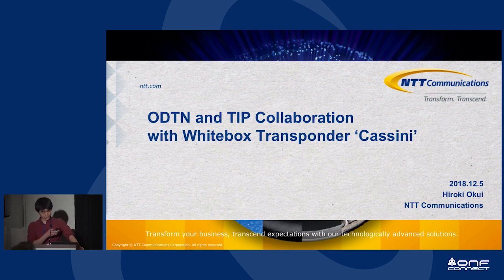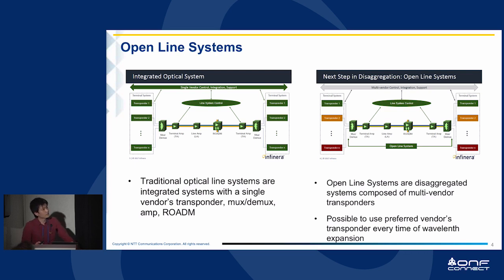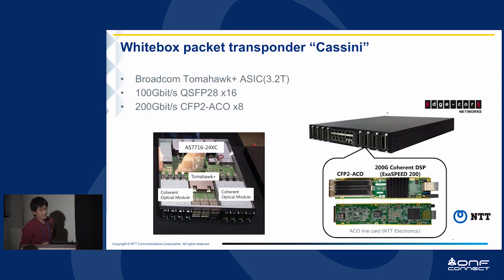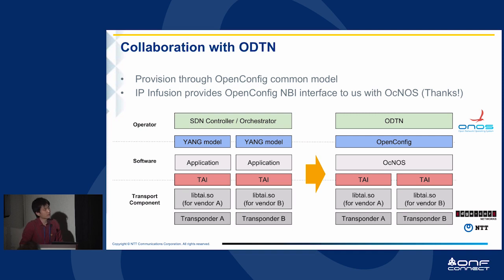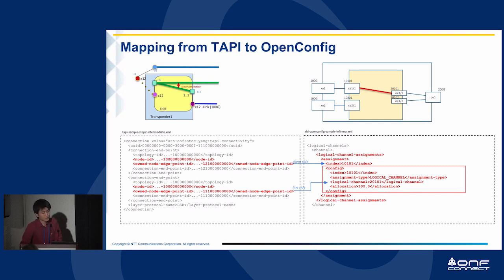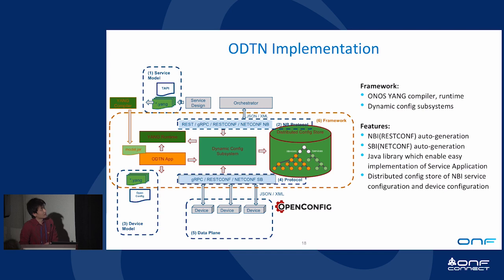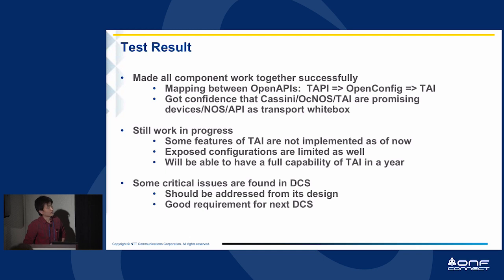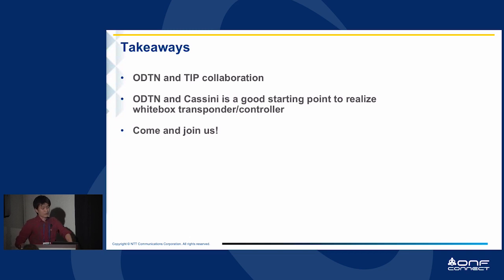ONF Connect 18: ODTN and TIP Collaboration with Using Whitebox Transponder ‘Cassini’